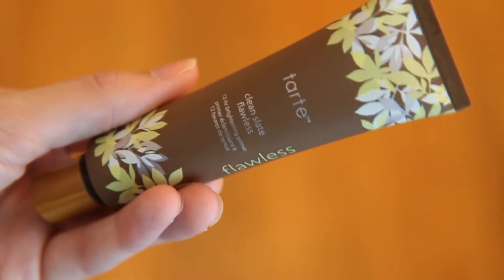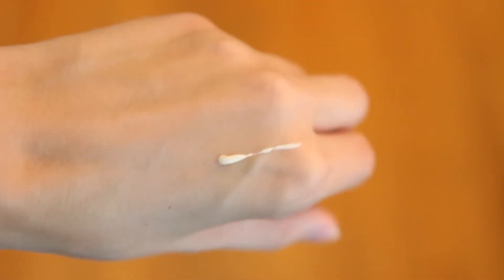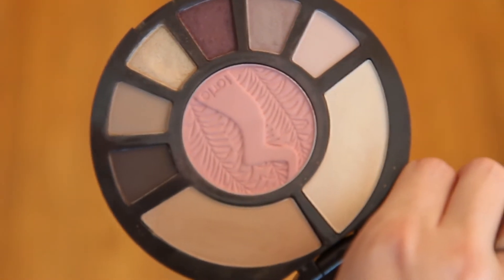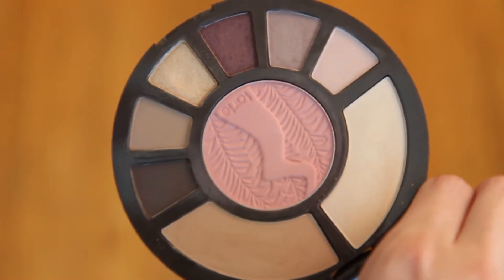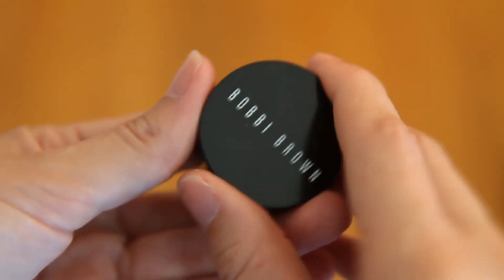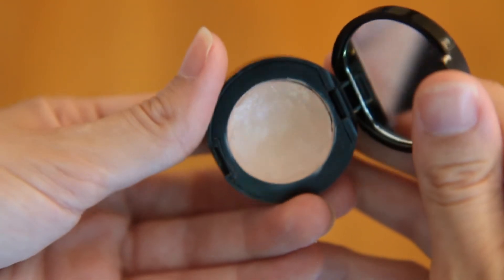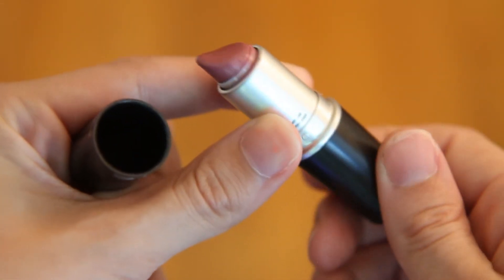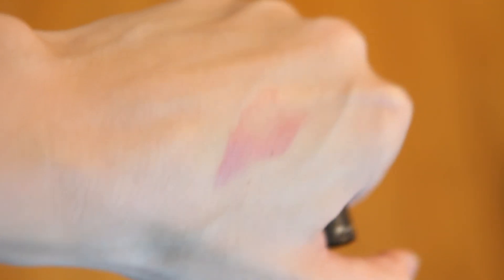August Beauty Favorites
My favorite beauty products for the month of August! What products did you love this month?

PRODUCTS MENTIONED:
Tarte Clean Slate Flawless Primer
Tarte Rainforest After Dark Palette
Bobbi Brown Corrector in "Light Bisque"
MAC Lipstick in "Syrup"